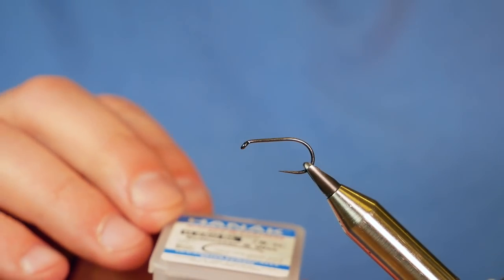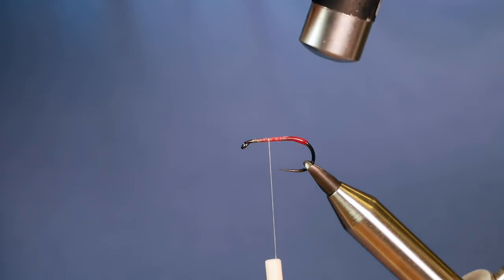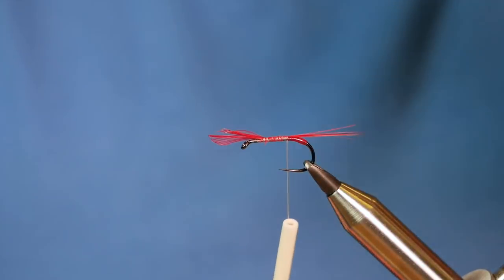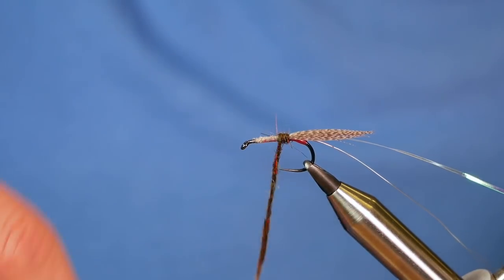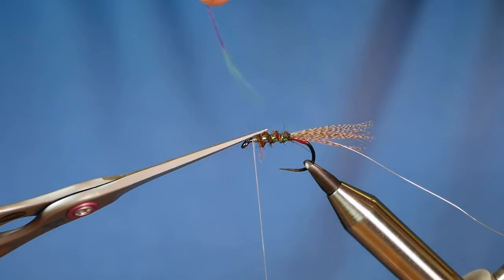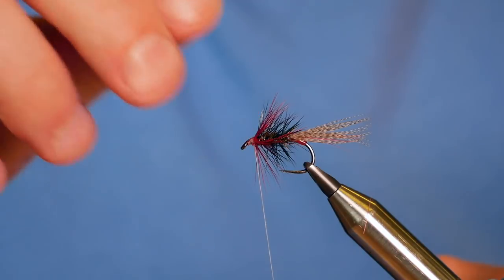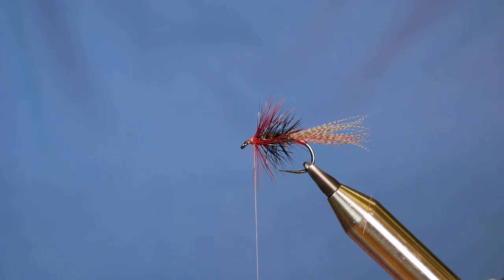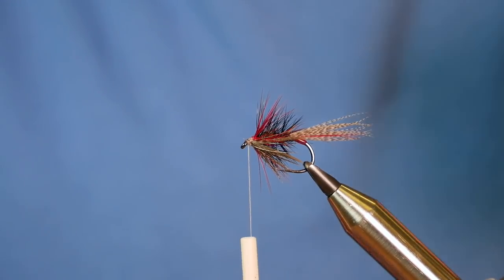How to tie a Traditional Style Dabbler (ish)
This style of fly was devised by Donald McClarn of Co Down, when he was tying a Gosling, a Mayfly imitation.

The Dabbler is now tied in a wide range of colours both — body and hackles — and the only constant is the wing of bronze mallard. I more often than not use straggle fritz for my bodies on this style of fly.

There are so many variations now and some use the bronze mallard more as a hackle or have it tied in as two distinct bunches above and below the body. While these alternative tyings catch fish they are not, strictly speaking, Dabblers. So, don't let the fly tying police catch you!

I have tied this in my own style using the materials I had available I quite like it.